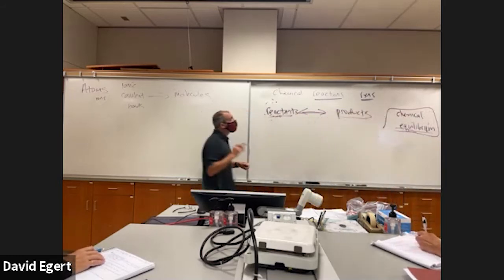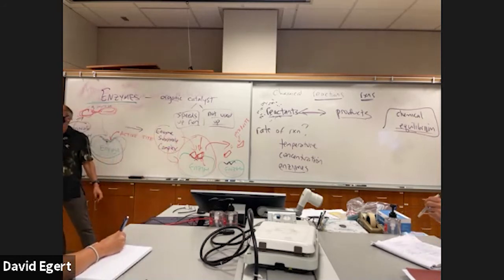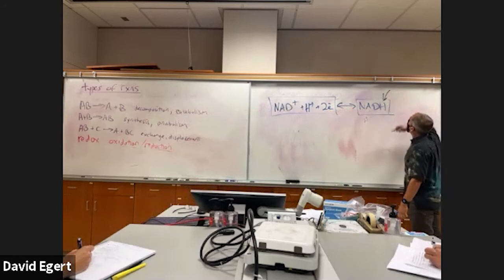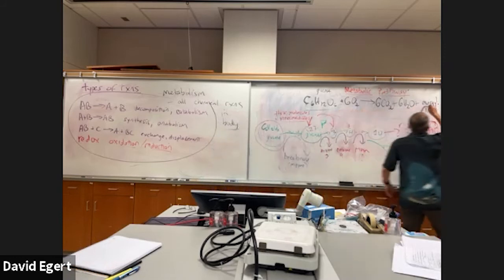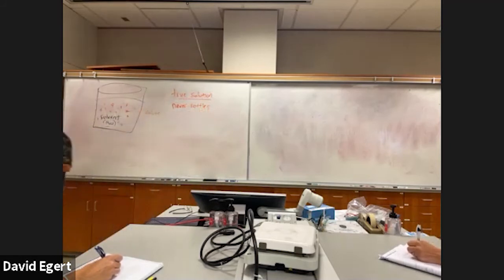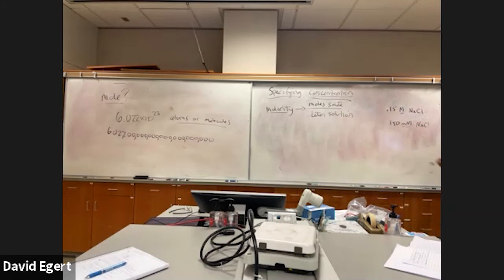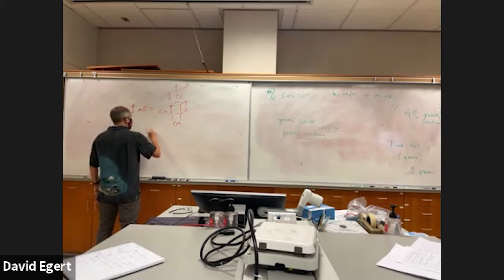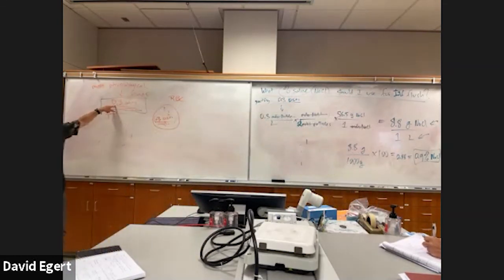Human Physiology Lecture - 31Aug 2021 - Chemistry Review Cont.(rxns, specifying concentration, etc.)